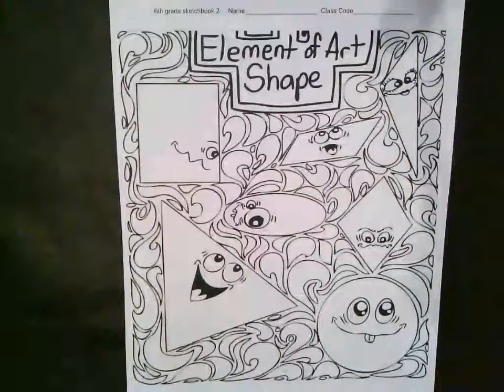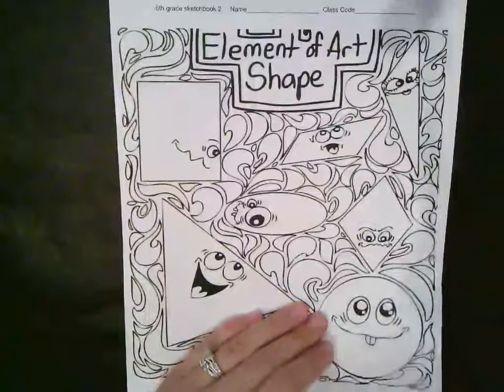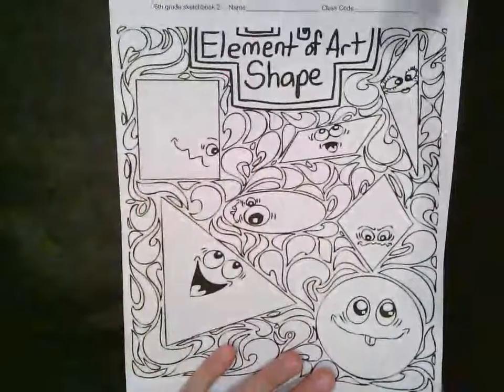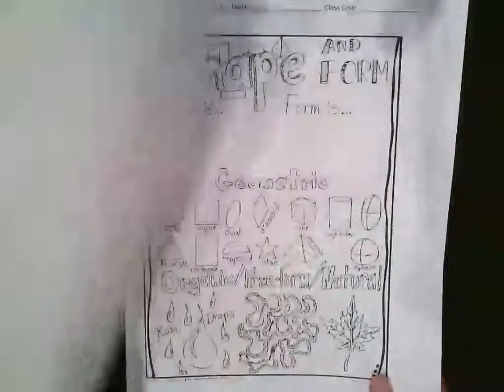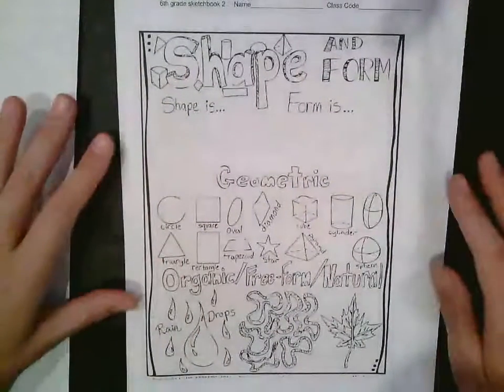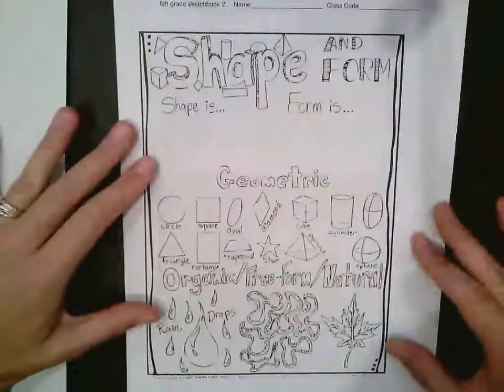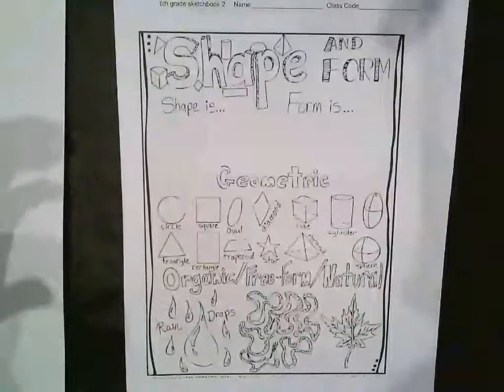6th grade shape practice